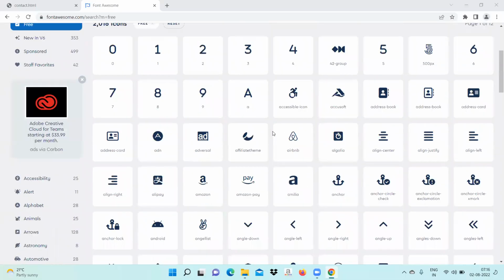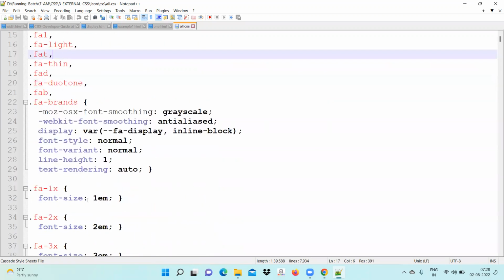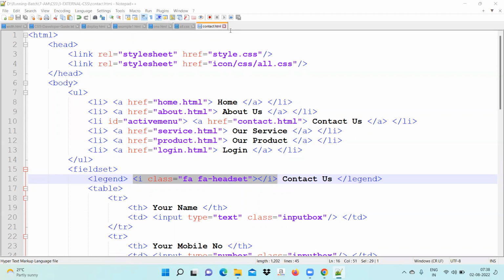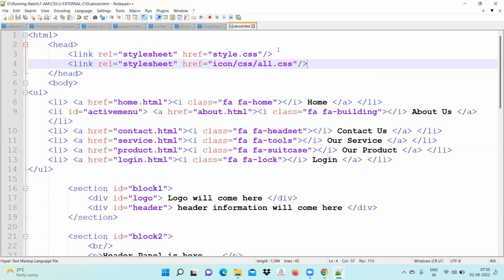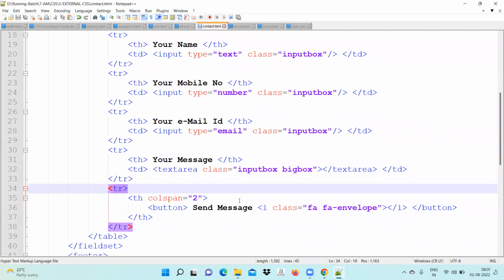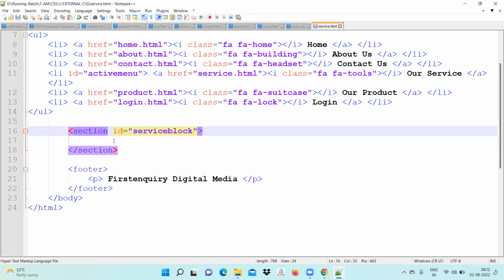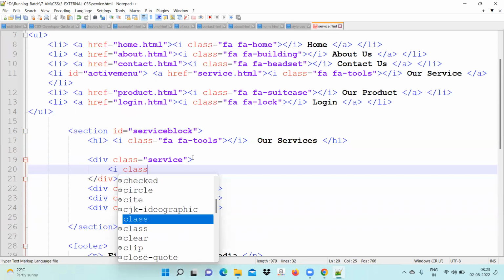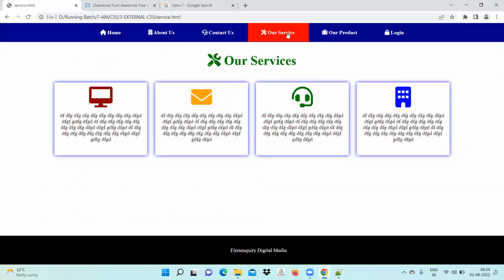CSS CLASS 9